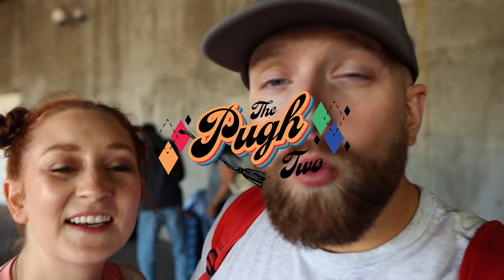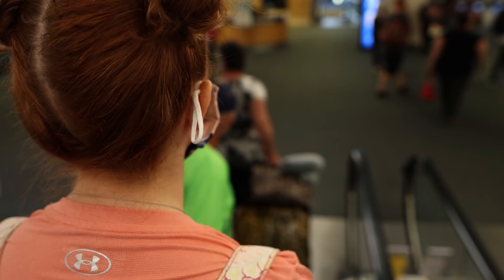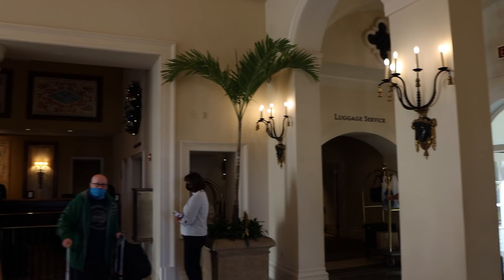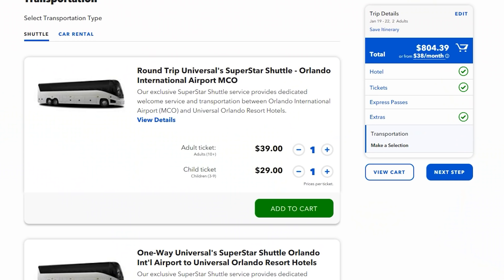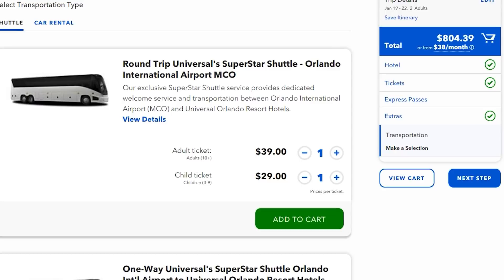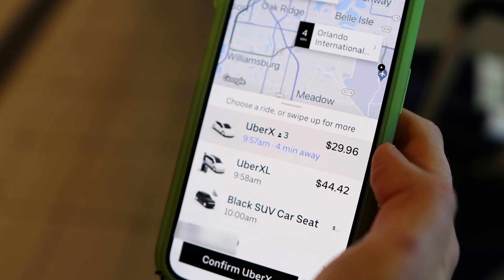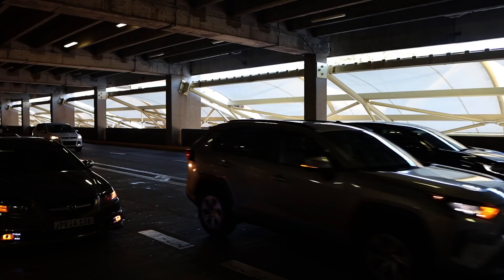Universal Studios Orlando Travel Day Vlog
In this video we show you how to get from the Orlando airport to Universal Studios! We take you along with us on our Universal Studios Orlando travel day vlog and show you how to get checked in to your hotel, what to do with your luggage if your room isn’t ready, and show you how to make your way into the parks! We also talk about all the transportation options to get to the Universal Orlando Resort including Ubering from the airport to Universal Studios. We talk about why we choose not to use the Universal Orlando airport shuttle and give you some tips and tricks in this Universal Orlando vlog 2021. Check it out!

We not only talk about the Universal airport transportation at Universal Studios Orlando, we also discuss ALL kinds of travel tips & tricks for Universal Studios Orlando 2021! So if you’re planning a trip to Universal Orlando Resort and are looking for some tips & tricks to help you along the way, check out our Universal Orlando Trip Planning Guide! This playlist is full of Universal Studios travel tips on things like the on-site hotels, express passes, the Universal Dining Plans, & more!

The Pugh Two Shipping Address:
Tyler & Anna

Our Vlogging Setup:

1. Canon M6 Mark II
2. Rode VideoMic Go
3. Amazon Basics Boom Stand
4. ESDDI LED Light
5. Neewer 1350W Softbox Light
6. JOBY Gorillapod 3kg Pro